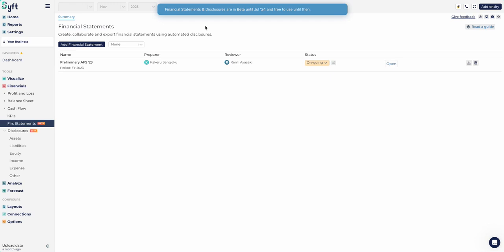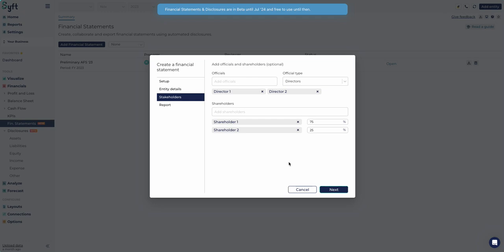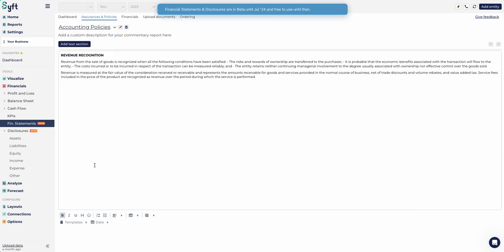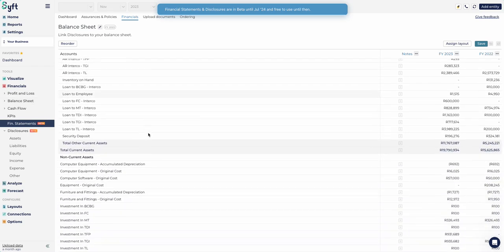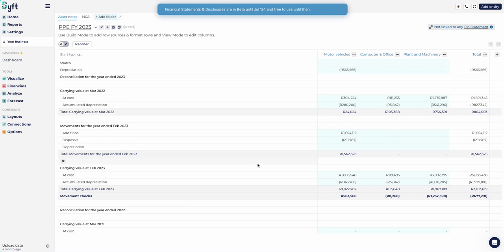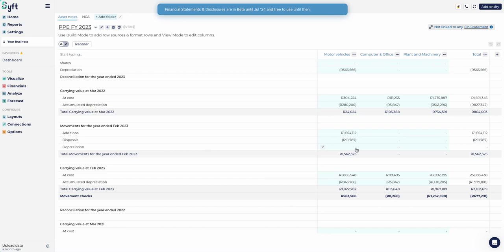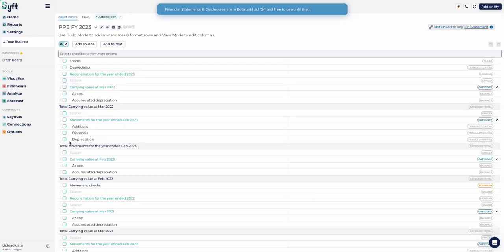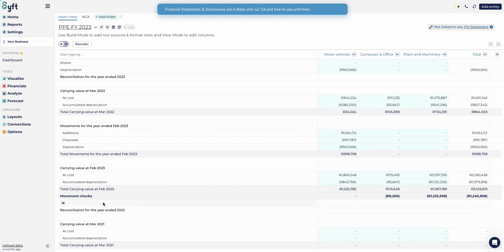Annual Financial Statements and Disclosures on Syft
Chris takes you through the basics of Annual Financial Statements on Syft.